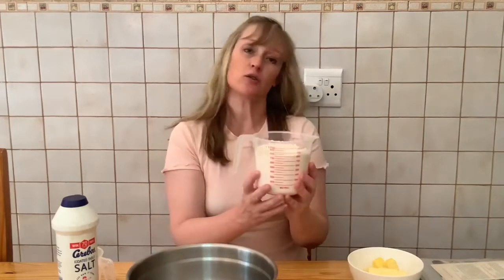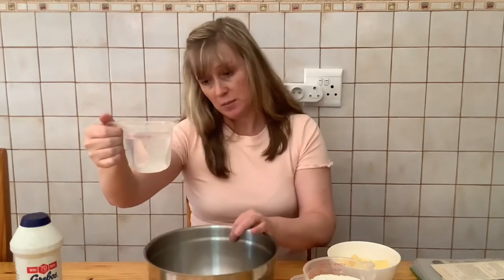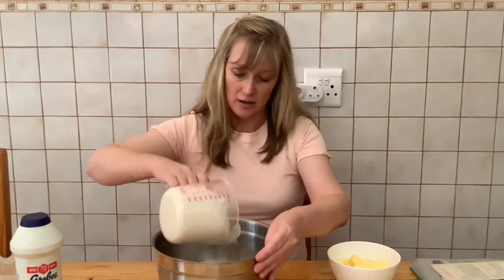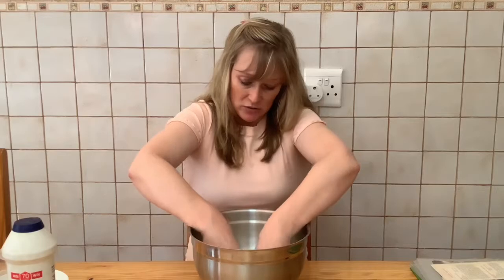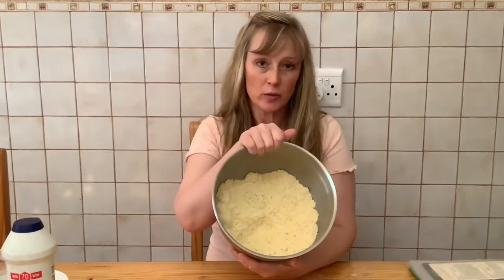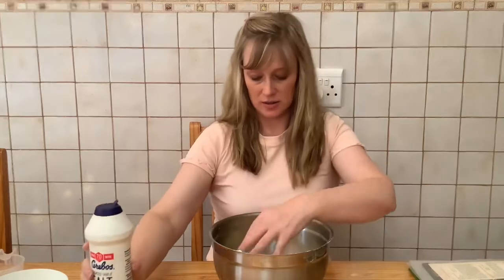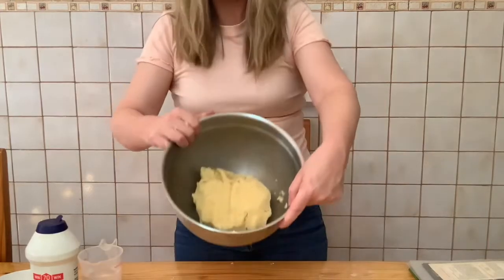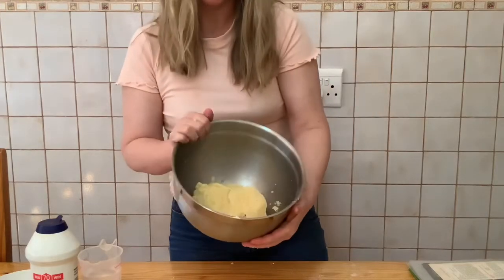How to make short crust pastry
Learn how to make short crust pastry. We used it to make a quiche. You will find our recipe for quiche in Sir Chocolate and the Condensed Milk River story and cookbook.